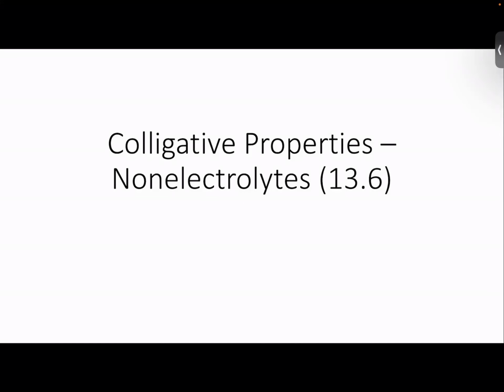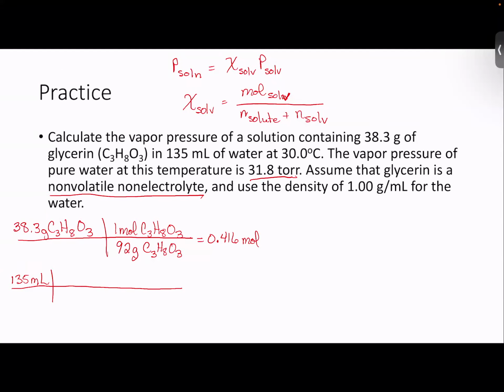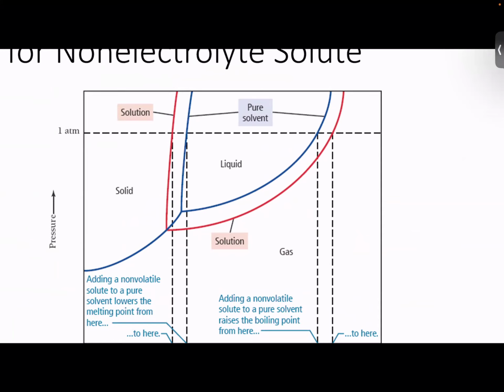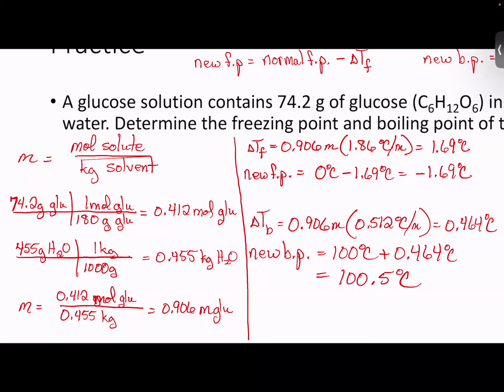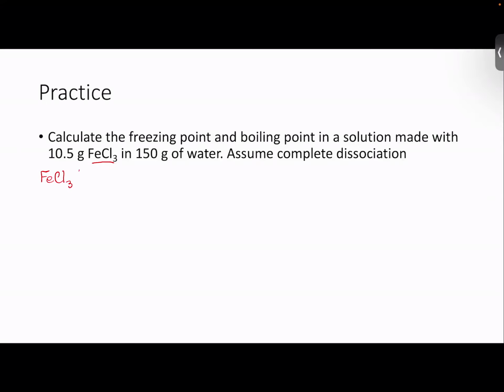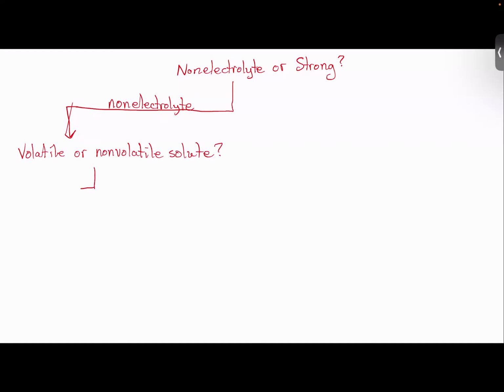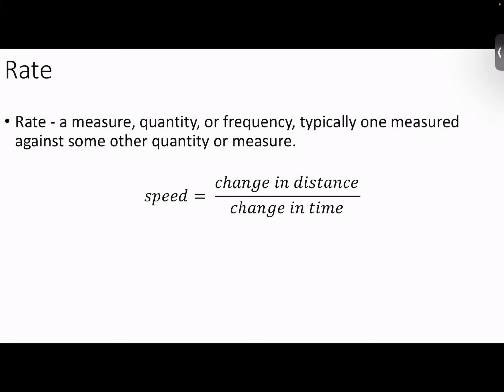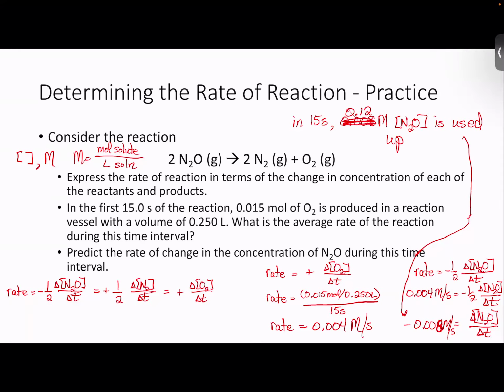GMT20260209 200100 Recording 1920x1440